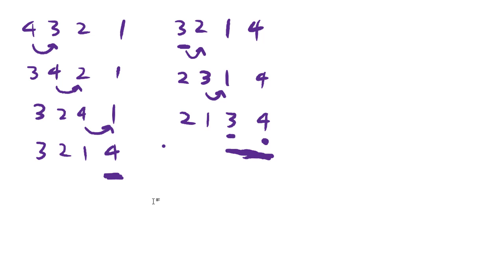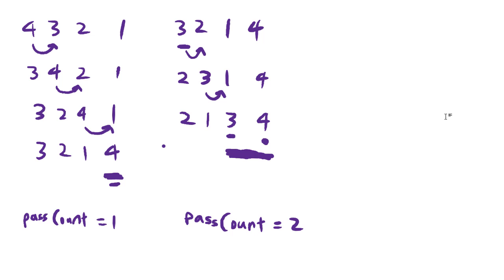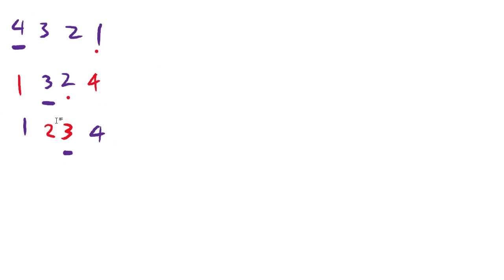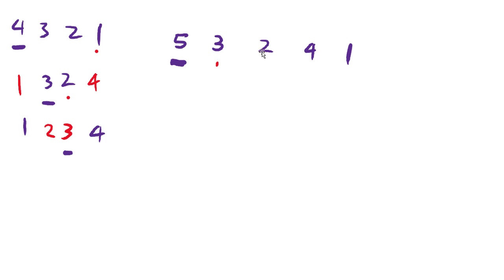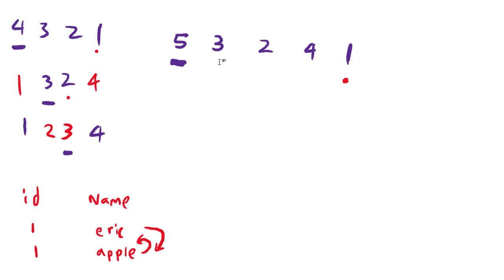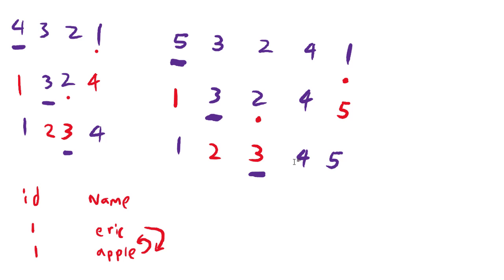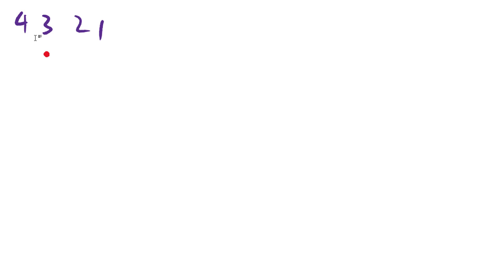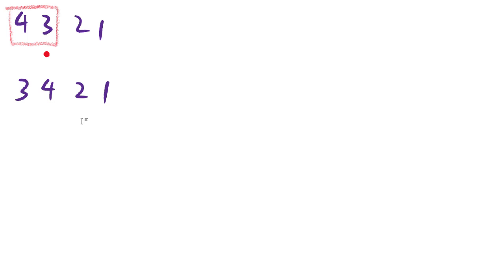Bubble sort Selection sort Insertion sort in action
00:00 introduction
00:20 bubble sort
03:08 optimised bubble sort
04:10 selection sort
07:17 selection sort is not stable sort
11:15 insertion sort